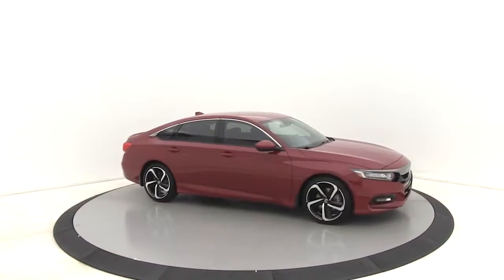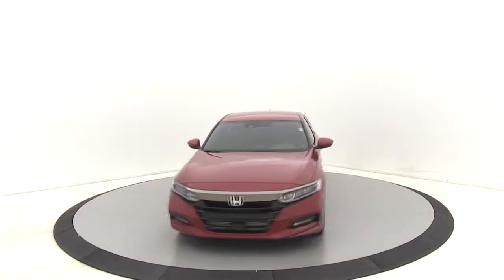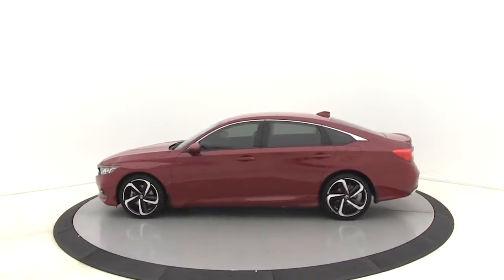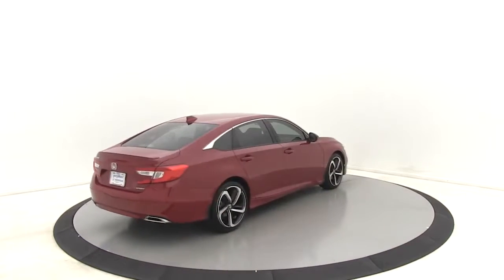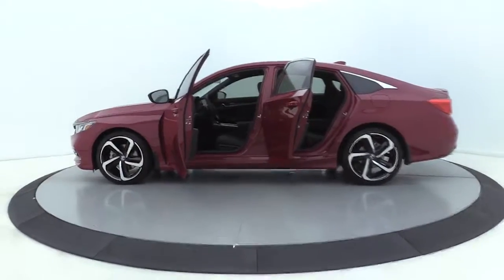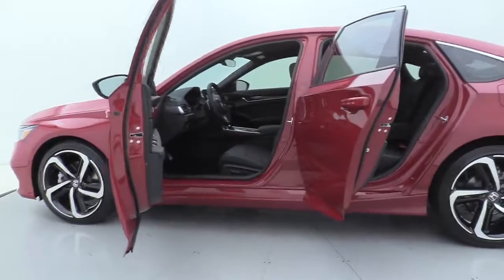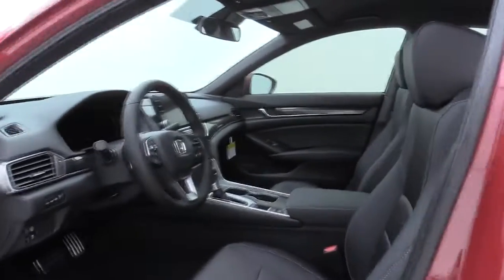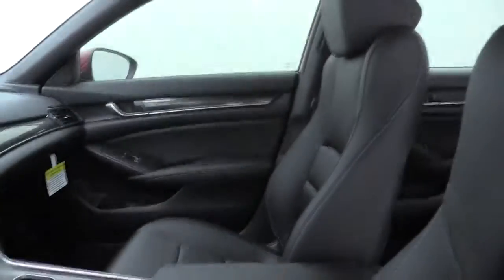2019 Honda Accord Salisbury, Concord, Kannapolis, Mooresville, Lexington, NC 19H633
San Marino Red New 2019 Honda Accord available in Salisbury, North Carolina at Gerry Wood Auto. Servicing the Concord, Kannapolis, Mooresville, Lexington, NC area.

529 Jake Alexander Blvd South

2019 Honda Accord Sport FWD CVT San Marino Red 1.5T I4 DOHC 16V Turbocharged VTECbr29/35 City/Highway MPGbrbrCompare before you buy, other dealers simply do not offer a buying experience like Gerry Wood, and certainly not anywhere near our competitive prices. Buy with total confidence. Its why we say youll get a lot more, but you wont have to pay more. We will be happy to deliver the car of your dreams to your front door with NATIONWIDE DELIVERY! See dealer for complete details. * All prices are plus tax, tag/title and administrative fee.